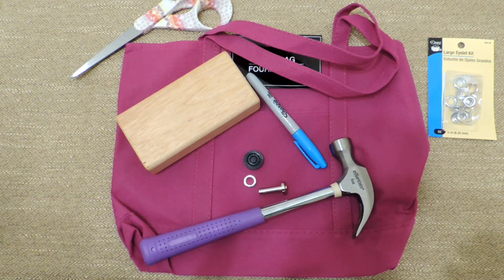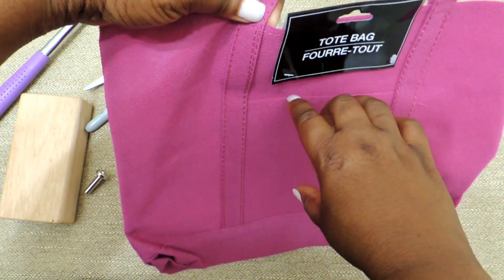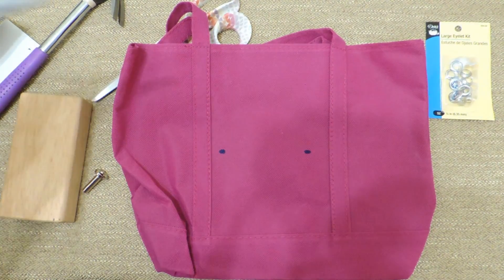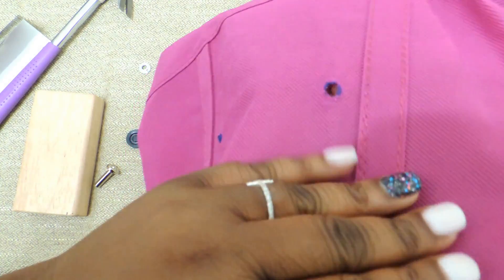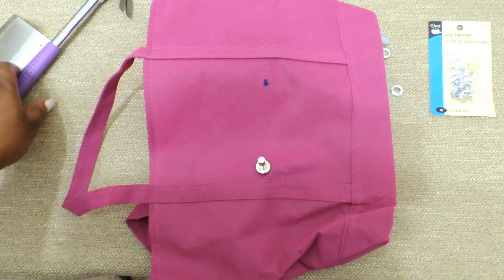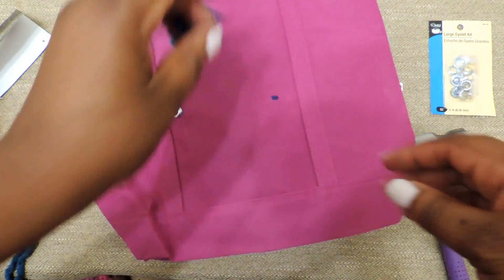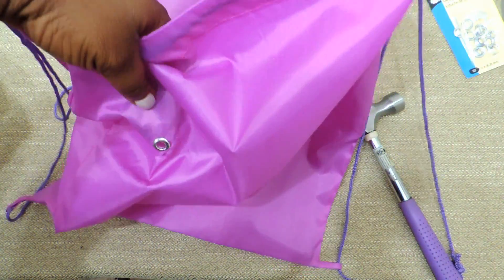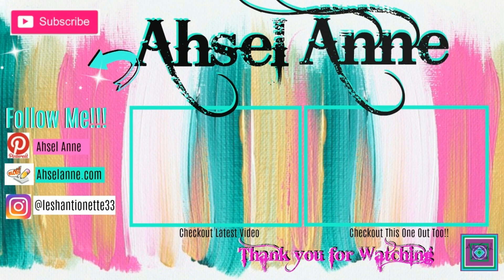How to Make a Bag For Yarn- Using Grommets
This video will illustrate How to install grommets into fabric in order to create a yarn bag.

Crochet Tip for beginners: How to keep your projects together by creating a bag to hold your yarn.  This is a fun simple project hold your yarn while you work on your crochet project. This bag is very inexpensive to make and will allow you to complete your hobby on the go.

-Bag was purchased from the Dollar Store
-1/4 eyelet kit can be purchased from Joanne's Fabric